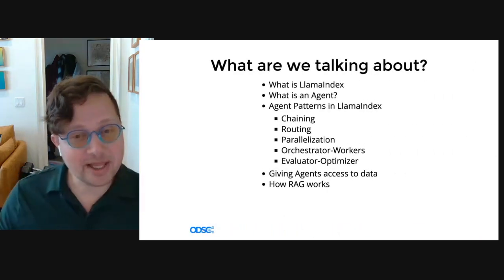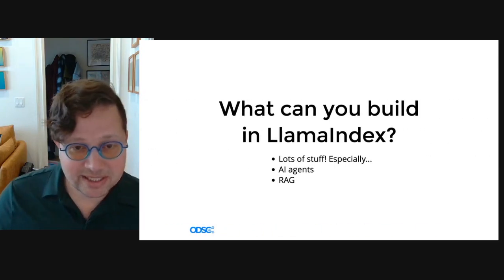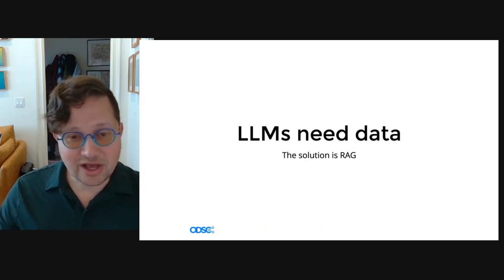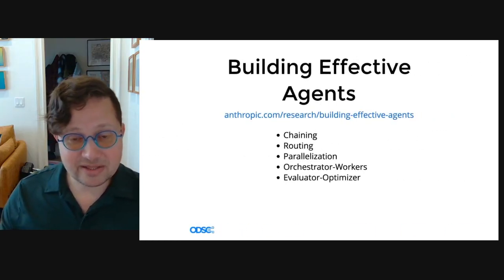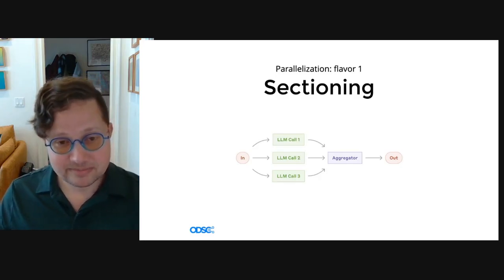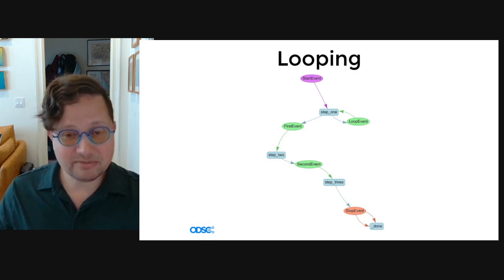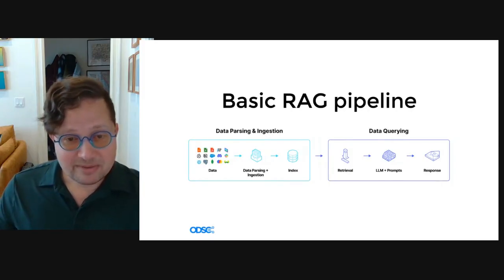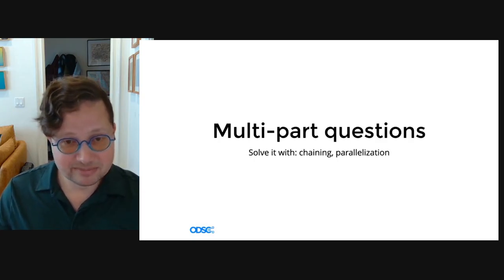Building Real World Agentic Applications with LlamaIndex with Laurie Voss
Agents are all the rage in 2025: they are the way to go beyond basic LLM question-and-answer patterns into an entirely new programming paradigm in which software is given an objective and a set of tools and figures out on its own how to achieve that goal. Agents can not only produce dramatically better, more accurate results in response to queries, but they can be integrated directly into software to accept structured input and take action ""under the hood"", without needing a ""chat"" interface at all.

LlamaIndex is at the forefront of building real-world agentic applications, and in this session we'll show you how that's done. We'll start by running you through the most common design patterns for agentic applications including chaining, routing, parallelization, orchestrator-workers and evaluator-optimizers. We'll show you how these patterns can be implemented in LlamaIndex.

You'll learn how these patterns can be combined into larger agents and then into complex, multi-agent systems using LlamaIndex's built-in support for these systems. Then we'll dive deeper into one specific tool used by agents, Retrieval-Augmented Generation (RAG), and how it can be used to provide your agents with the real-time information they need to achieve the goals you set.

By the end of this session, you'll know:
* how to build agents in LlamaIndex
* how to combine agents into multi-agent systems
* how to create arbitrarily powerful tools for use by your agents
* how to provide real-time context to your agents with retrieval-augumented generation